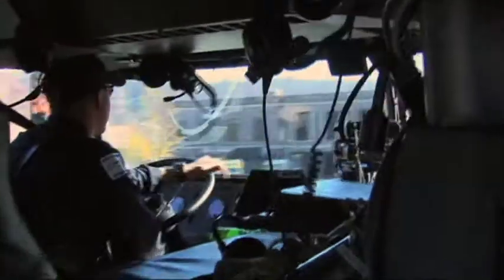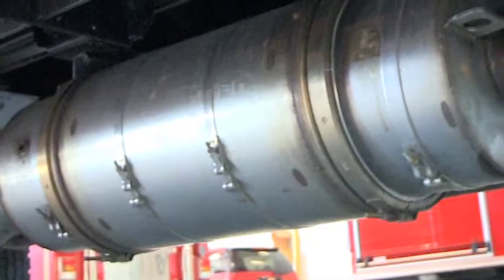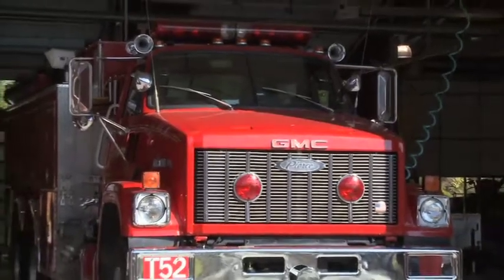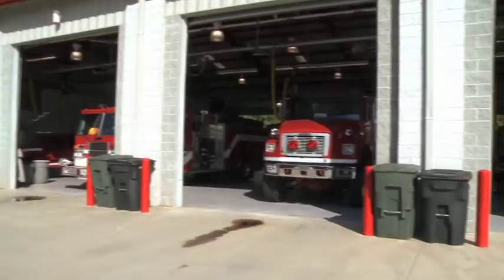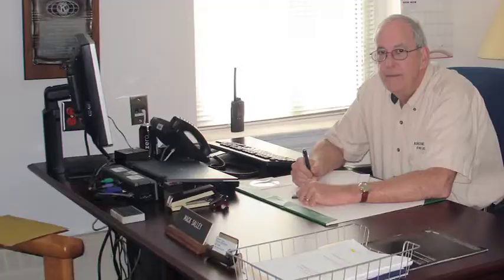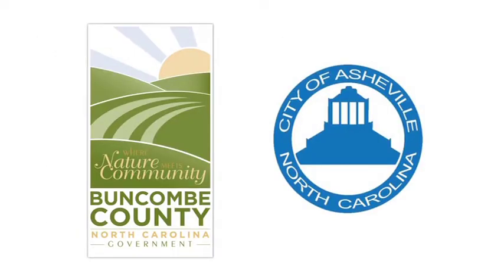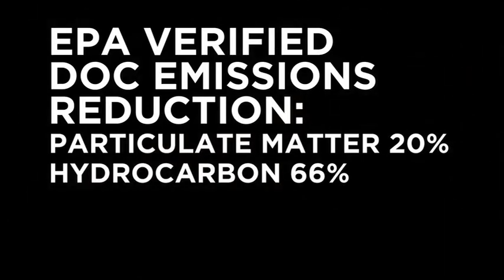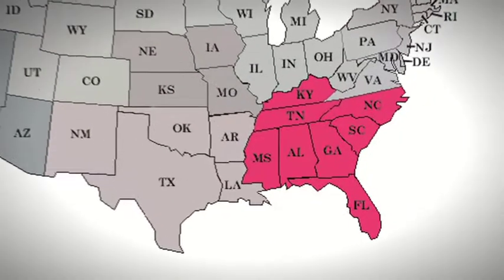GrowBC - Greener - Reducing Diesel Emissions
The Western North Carolina Regional Air Quality Agency (WNCRAQA) was awarded a $31,500 grant through the North Carolina Department of Environment and Natural Resources (NC DENR) Diesel Emissions -- Economic Recovery Grant Program to reduce diesel emissions from the emergency response fleets in Buncombe County and the City of Asheville.  Project partners include: the Buncombe County Fire Marshal's Office, seven local Fire Departments (City of Asheville, Broad River, Black Mountain, Enka-Candler, Skyland, Swannanoa, and West Buncombe), and the of Land of Sky Regional Council's Clean Vehicles Coalition.   Diesel oxidation catalysts (DOCs) were installed on 20 pre-2007 fire engines utilized by the seven fire departments.  Fire trucks must idle when responding to a fire because the different types of engines are utilized to pump water, operate ladders, and to pressurize the brakes so that the engines will be ready to respond quickly to another call if necessary.  This means that the vehicles will idle, sometimes for hours, burning fuel and releasing pollution.  The DOCs have been EPA-verified to reduce particulate matter emissions by 20%, hydrocarbon emissions by 66%, and carbon monoxide emissions by 41%.  DOCs are currently the best retrofit option for fire engines.